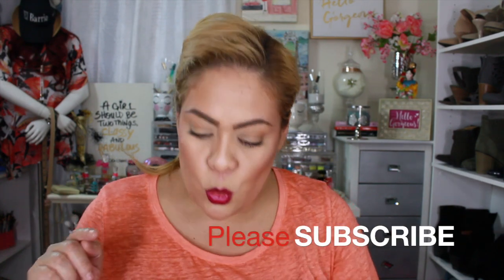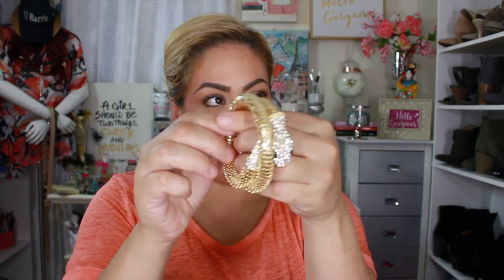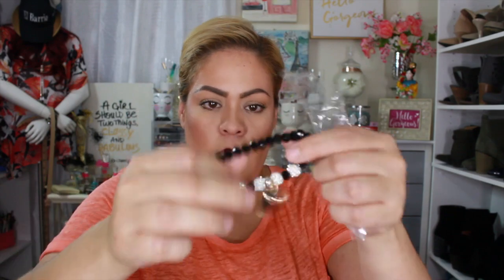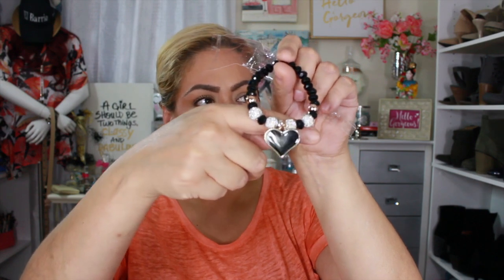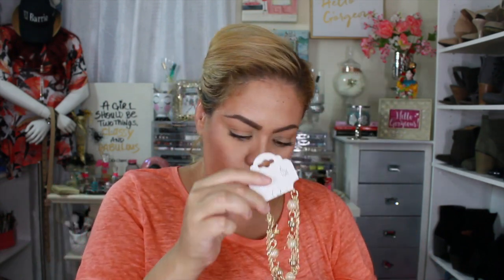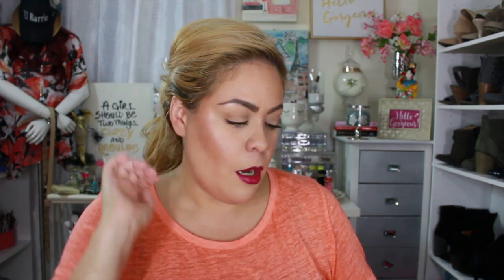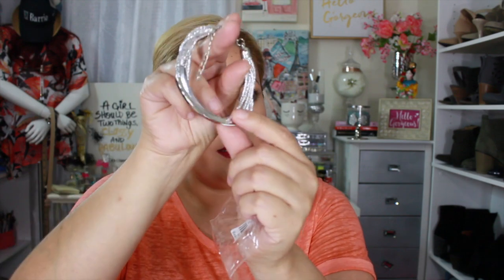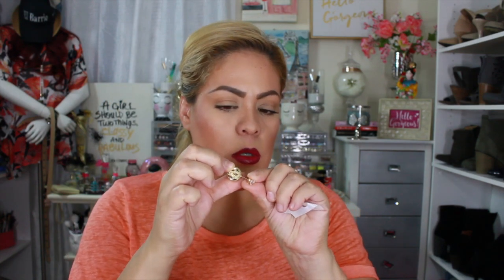Aliexpress Jewelry Haul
Hi Loves!

I hope you enjoy my video! Let me know what you think, comment and